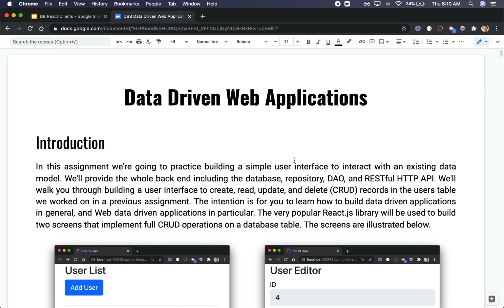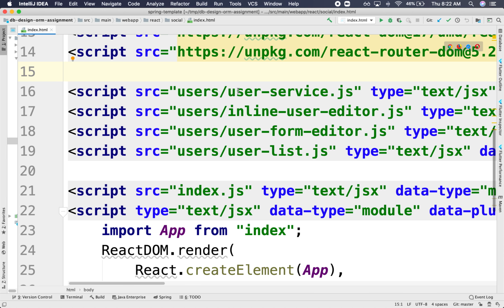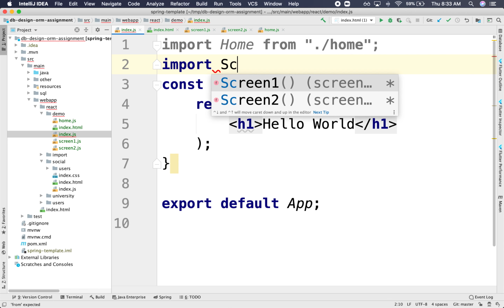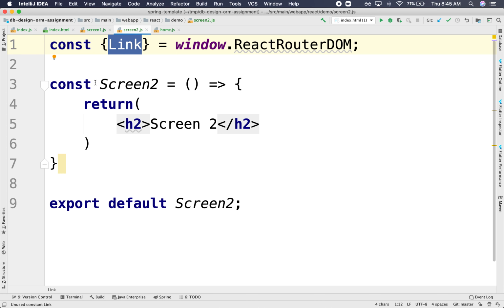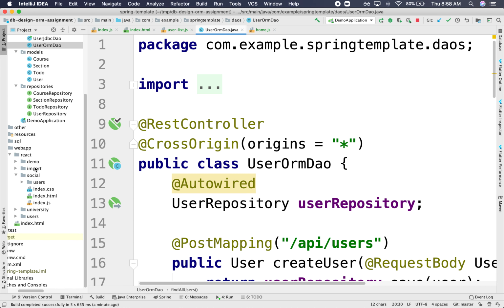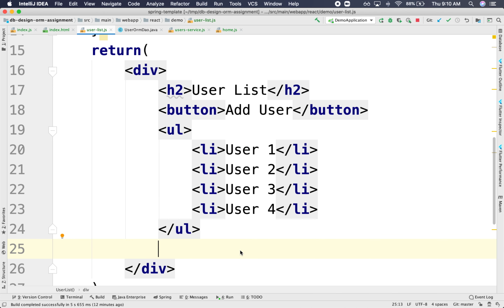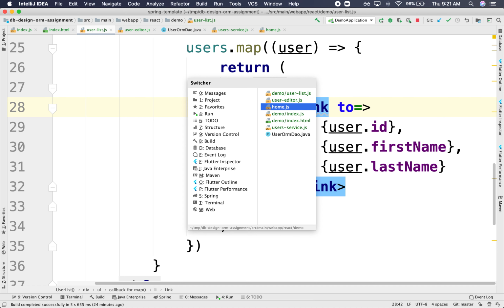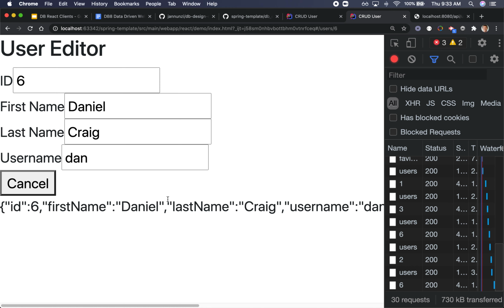Data Driven Web Applications - CS3200 SP21 W9.1